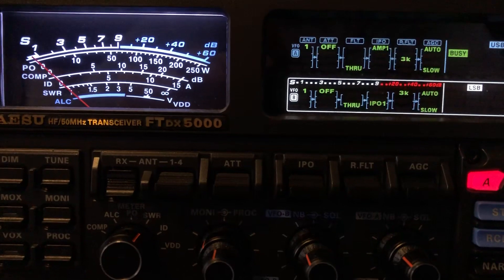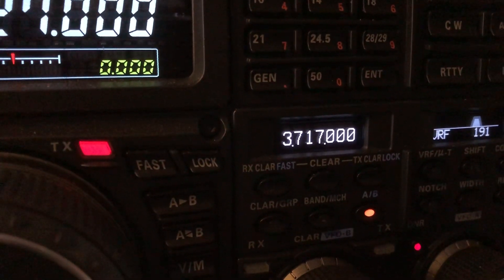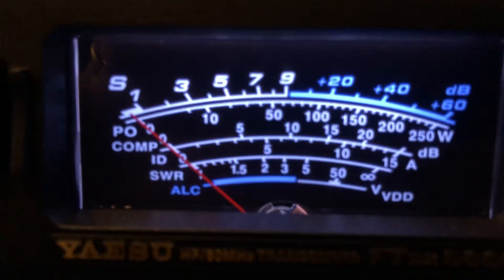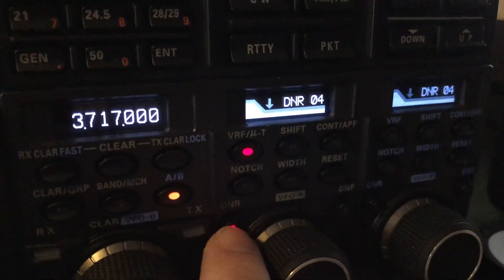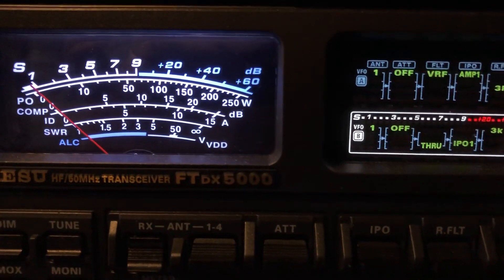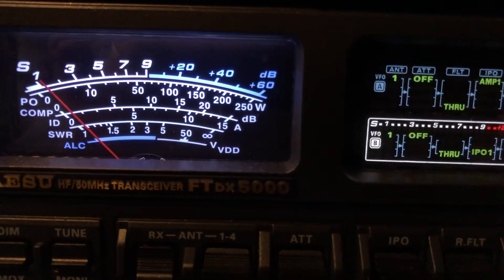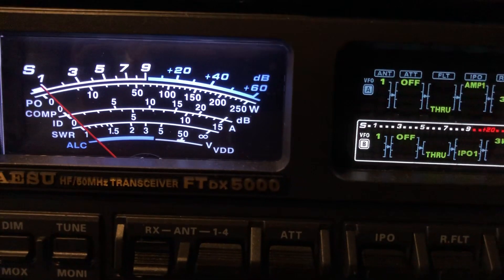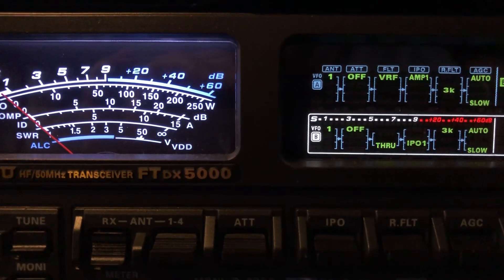Yaesu FTdx5000MP: Noise Reduction with the VRF Preselector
This video shows the VRF (Variable RF) Front-end Filter in the Yaesu FTdx5000MP Limited being utilized to reduce the noise floor on 17 meters, helping make a weak signal more discernible.

73, de N4HNH